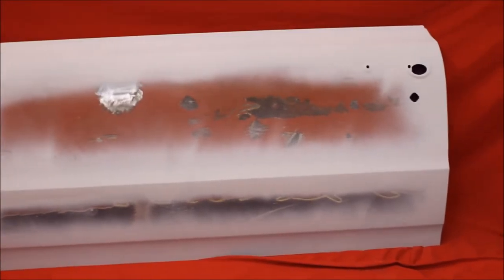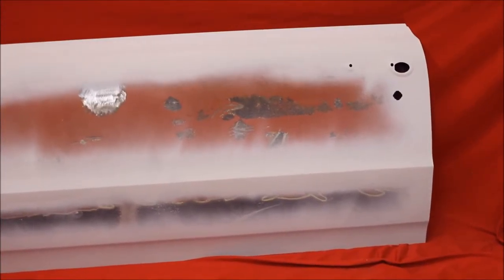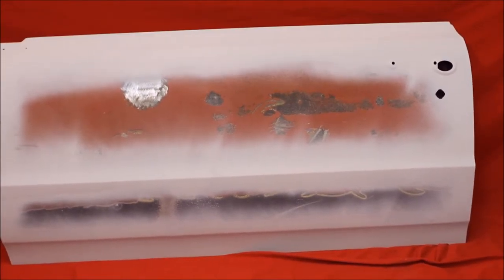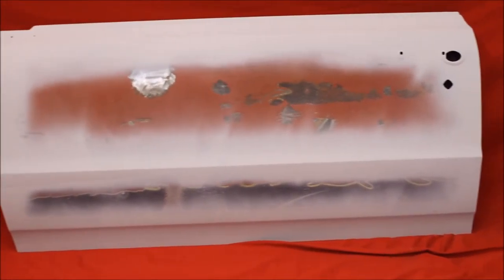1965 GTO Door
1965 GTO Door

7758 E. 106th St.